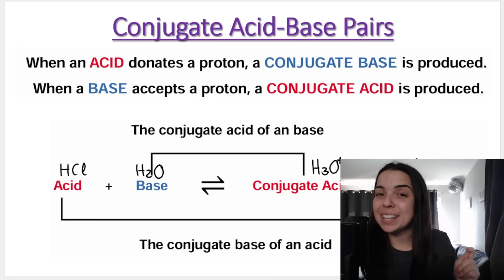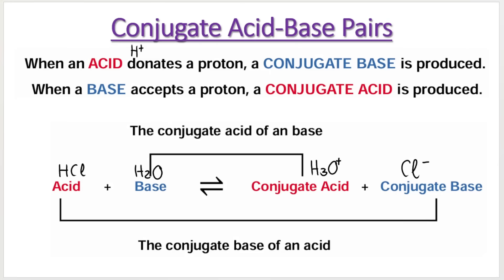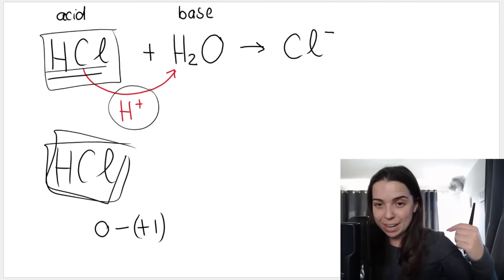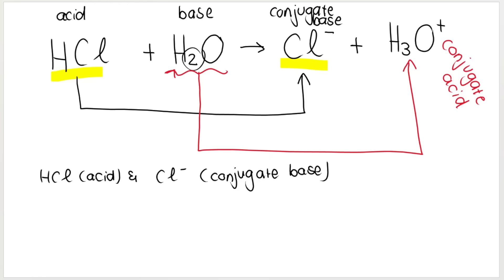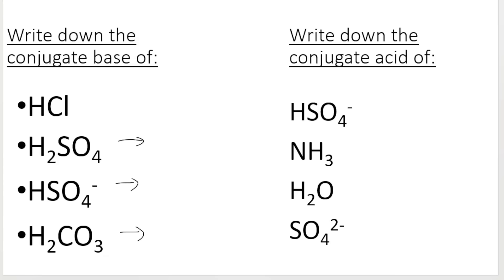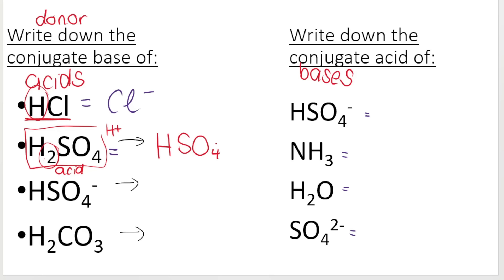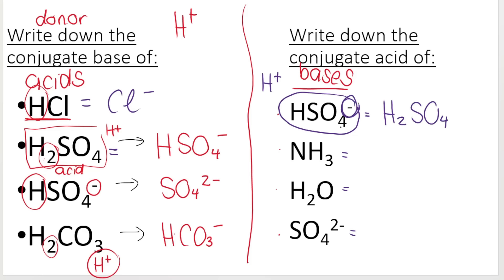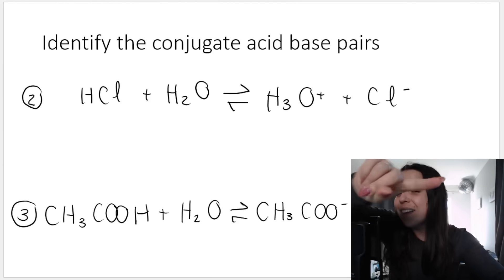Conjugate acid base pairs: Grade 11 and 12 Acids and Bases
Grade 11 acids and bases, grade 12 acids and bases - in this video we go over conjugate acid and base pairs!